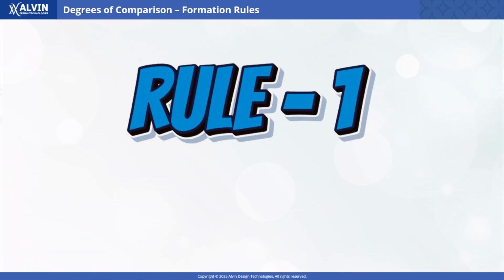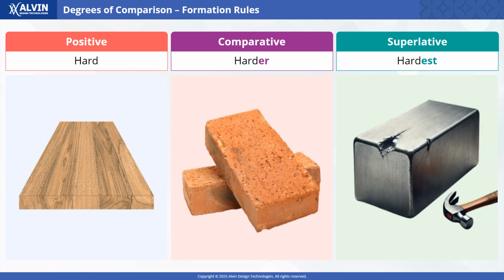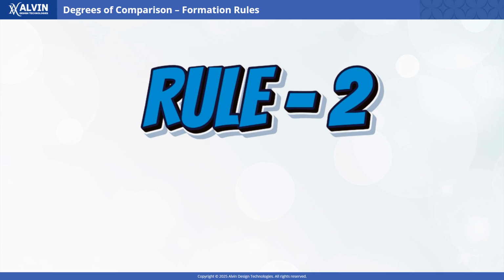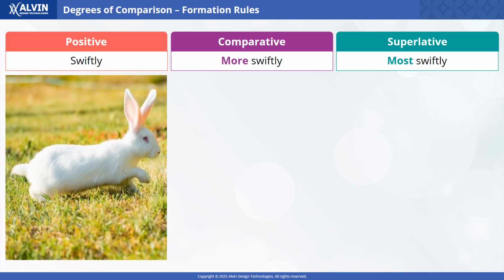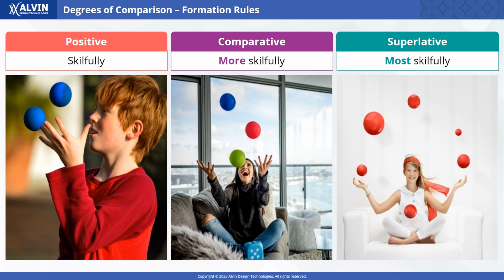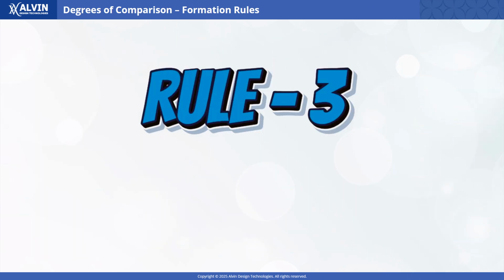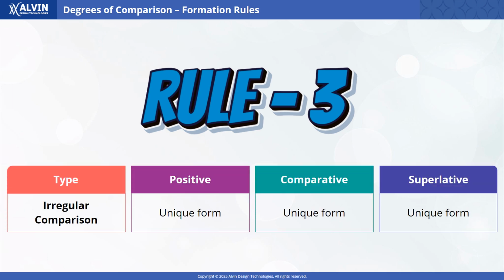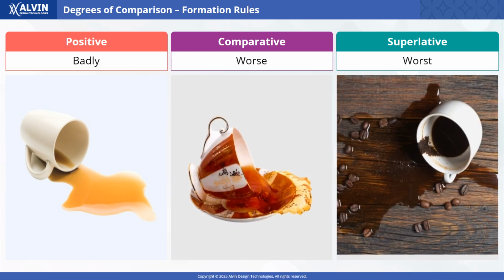🌟 Degrees of Comparison of Adverbs | Learn with Examples & Easy Explanation! 📚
Do you know how to compare actions using adverbs correctly? In this lesson, we’ll explore the Degrees of Comparison of Adverbs—Positive, Comparative, and Superlative—with simple rules and real-life examples! 🚀

📌 What you’ll learn:
✅ What are degrees of comparison?
✅ How to use "fast," "faster," "fastest" and other adverbs correctly
✅ Common mistakes and easy tips to remember

📢 Keywords for SEO: Degrees of Comparison of Adverbs, Positive Comparative Superlative, English Grammar Lesson, Learn English, Adverbs Examples, English Grammar for Beginners, Spoken English Tips, Degrees of Comparison English Connection